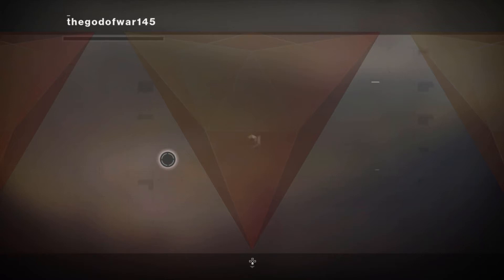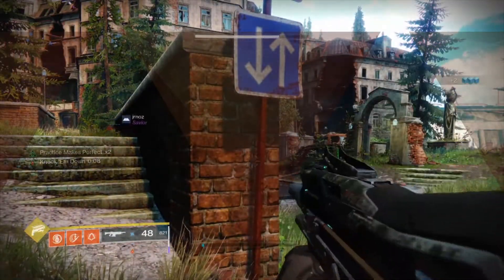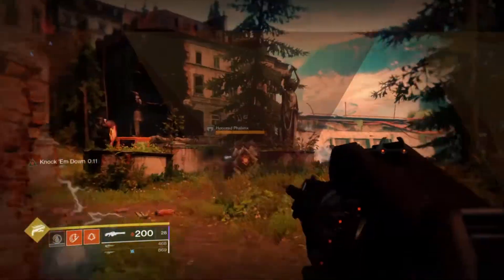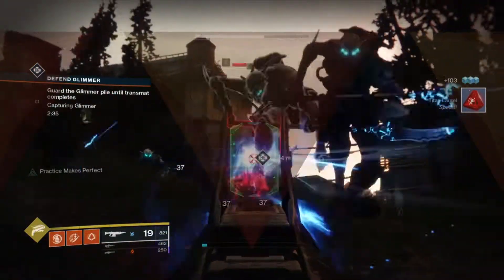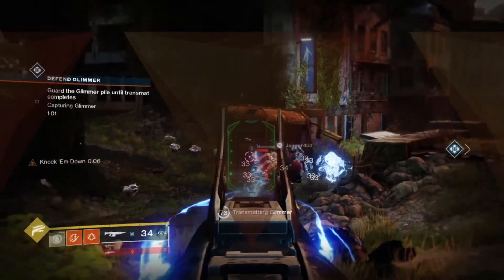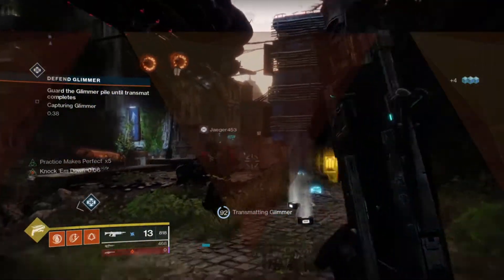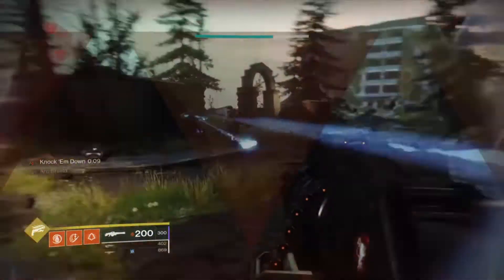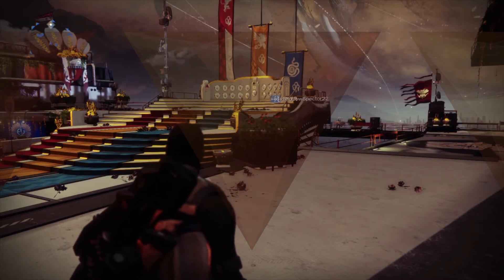Heir Apparent Review!!! Is It Better Than Xenophage and 21% Delirium?!!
Destiny 2 just added a new weapon into its already large collection. Heir Apparent, the exotic HMG is a beast but can it hold up against the reigning kings Xenophage and 21% Delirium?